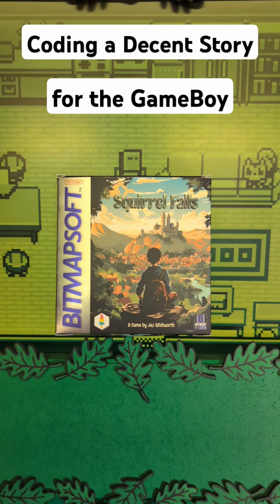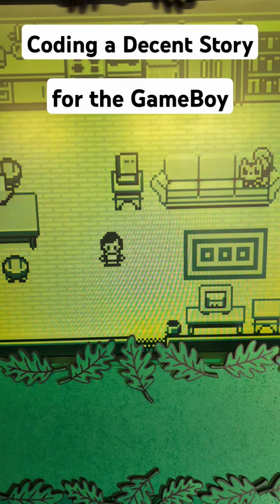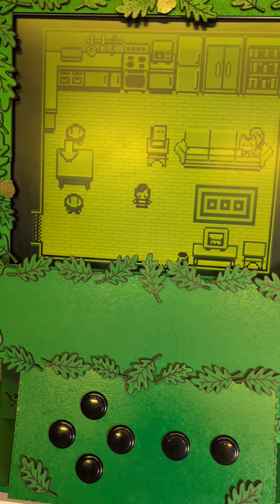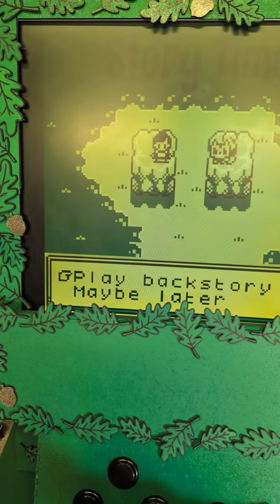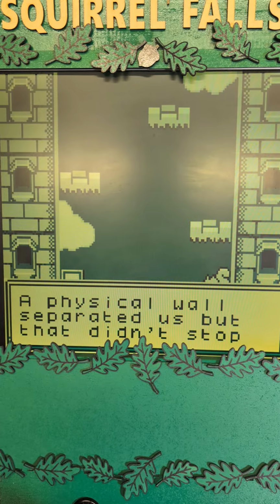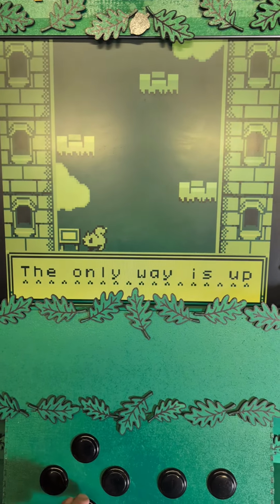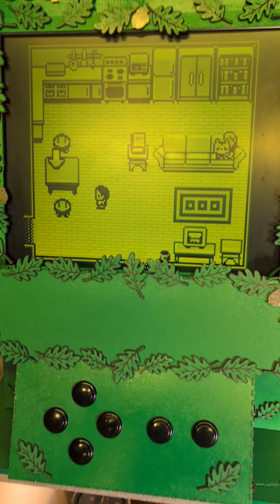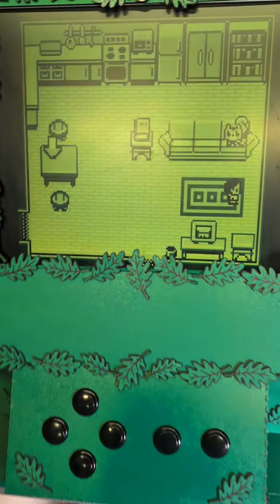How to code a story for your GameBoy game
A series of shorts talking about how I went about developing a game for the Nintendo Gameboy, working with the limitations of the retro hardware and working with a publisher to bring it to market. In this video I talk about how I managed to squeeze a complex story into the game, using techniques and mini-games to drip-feed the nartative to the player over time.

My Gameboy game, Squirrel Falls is available to purchase on physical cartridge or as a digital ROM from the Bitmap Soft publisher's